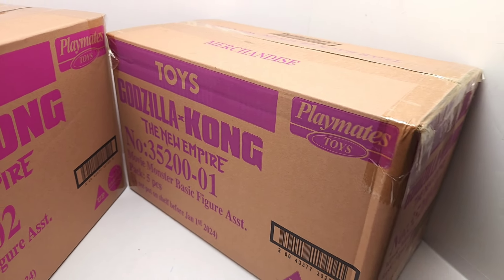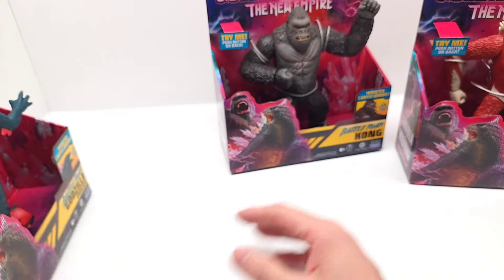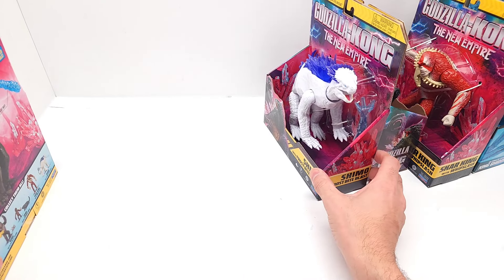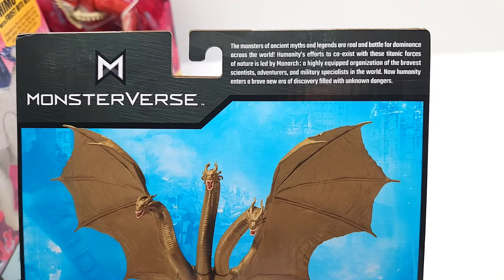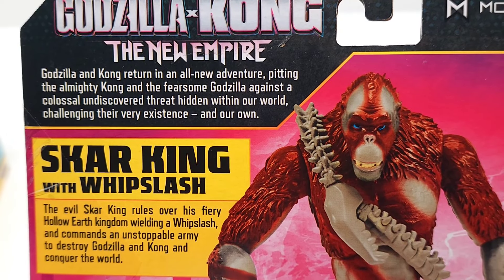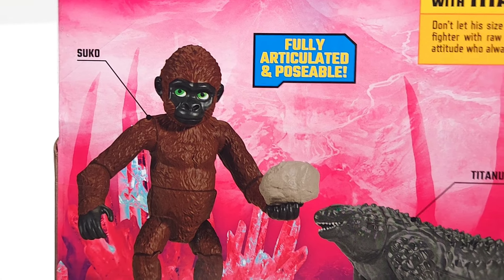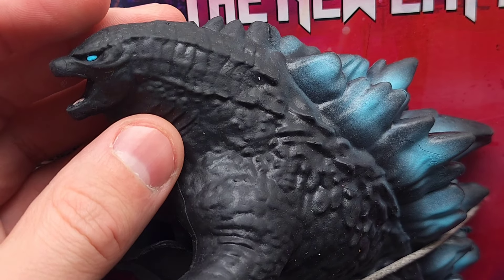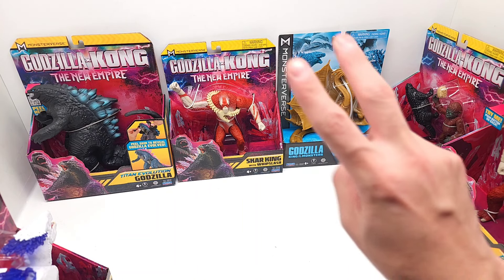New GODZILLA x KONG The New Empire Toys!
Thank you to our friends at Playmates Toys for sending us more great action figures from the upcoming movie!

Featuring Godzilla, Kong, Skar King, King Ghidorah, Shimo, Suko, and Titanus Doug!